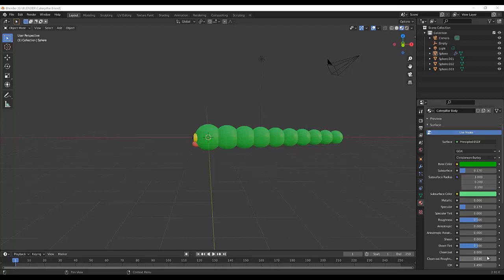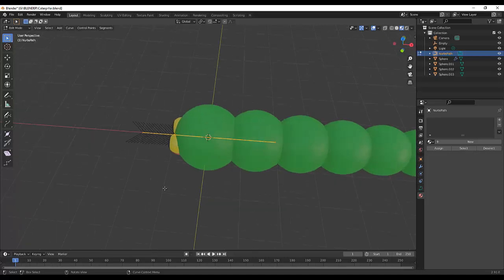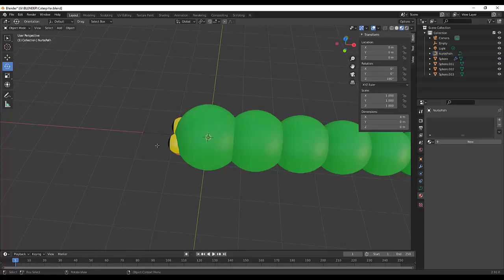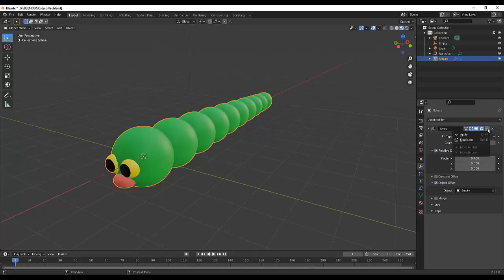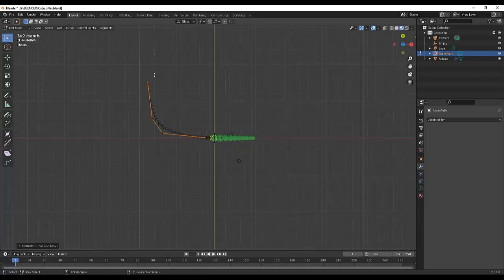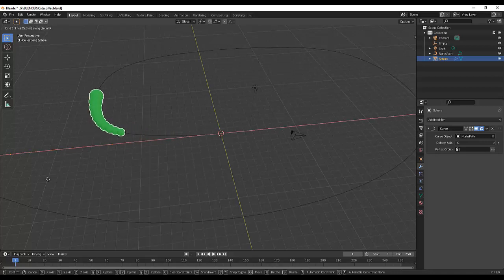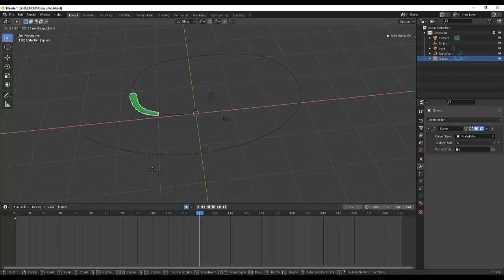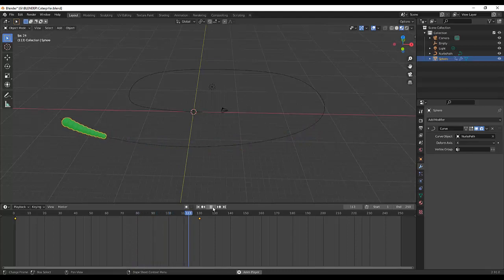Animating the Caterpillar in Blender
This video shows how to animate a caterpillar using Blender